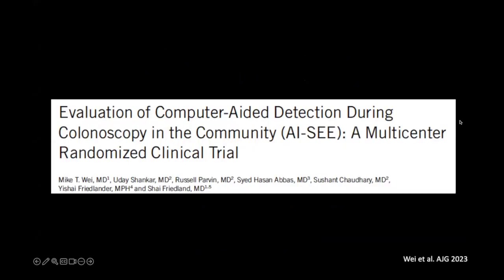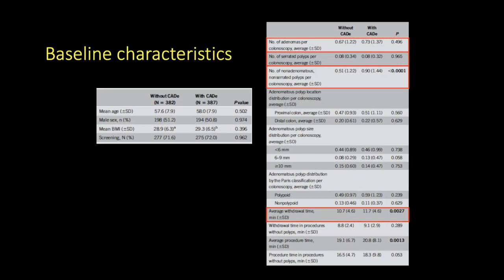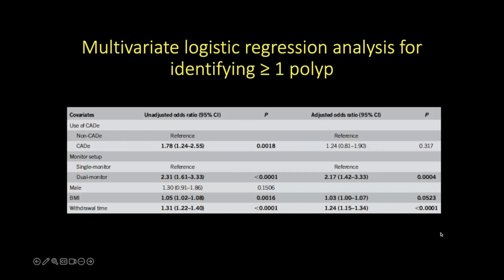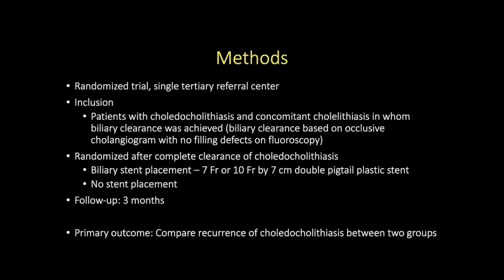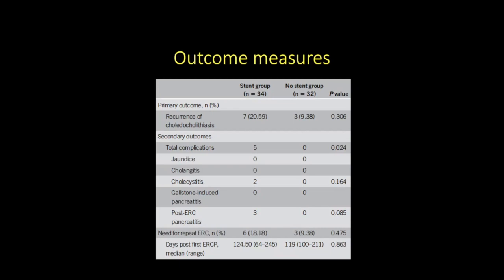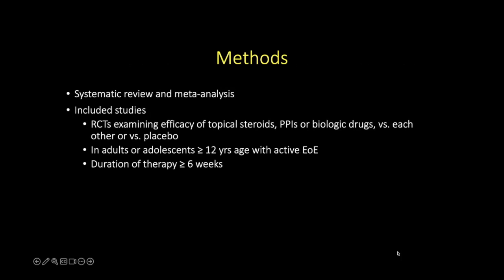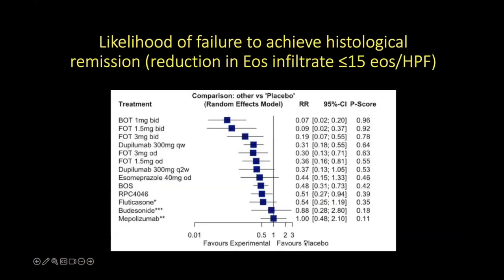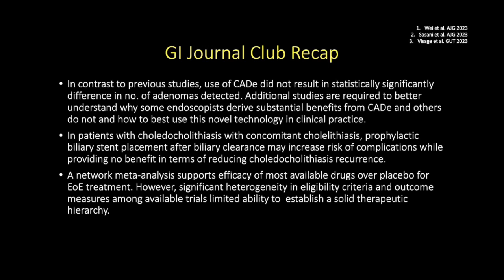Orlando GI Journal Club - November 2023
Please enjoy this month's Orlando GI Journal Club